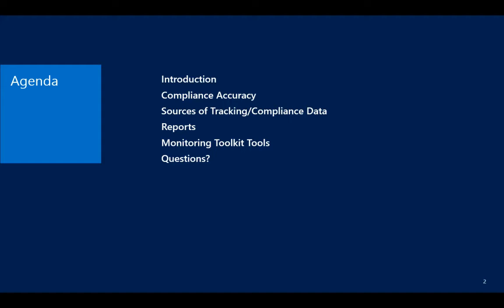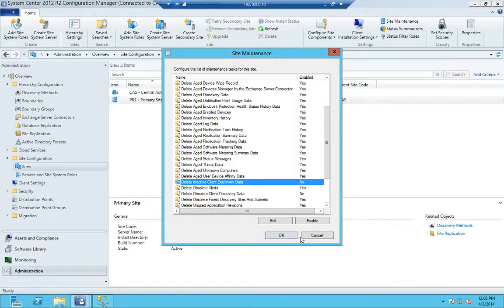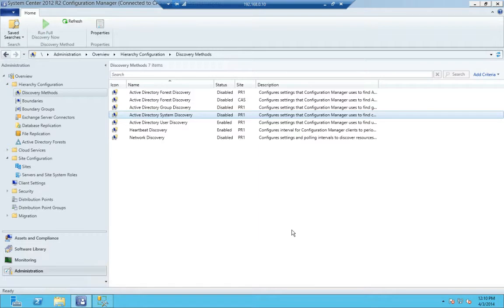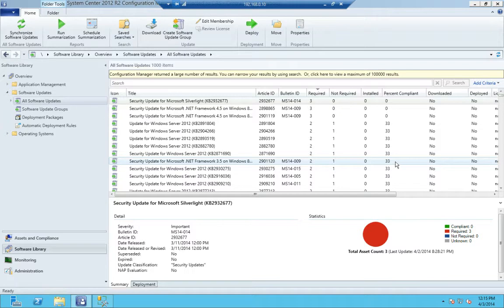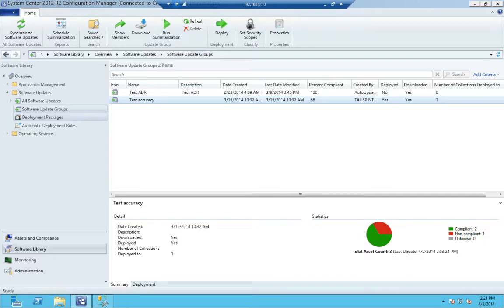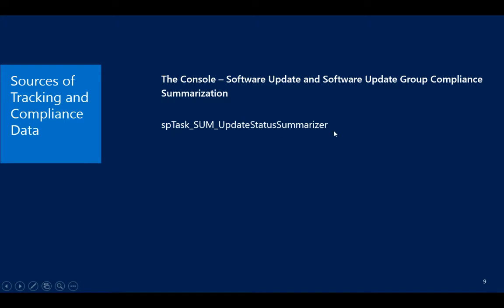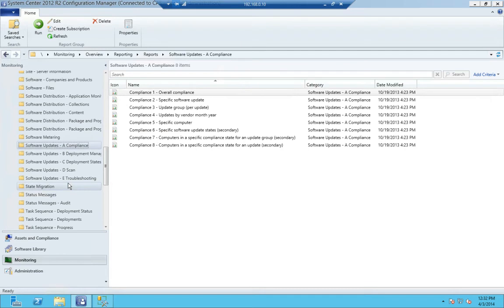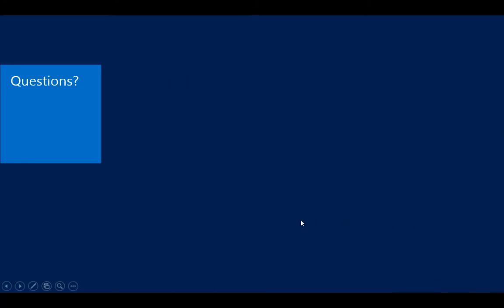ConfigMgr 2012 Software Updates Part VI Monitoring Software Updates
This video is part 6 of a series discussing software updates in Configmgr 2012. Part six focuses on monitoring software update deployment and compliance. Discussion includes the various nodes of the ConfigMgr console, the data available in each and also briefly touches the various report options.